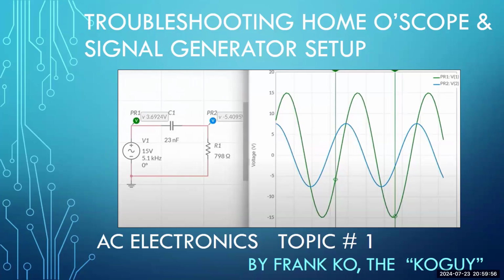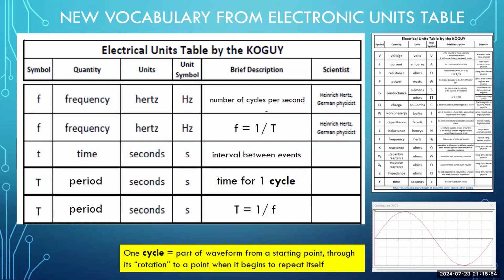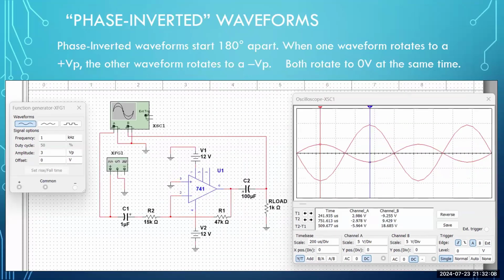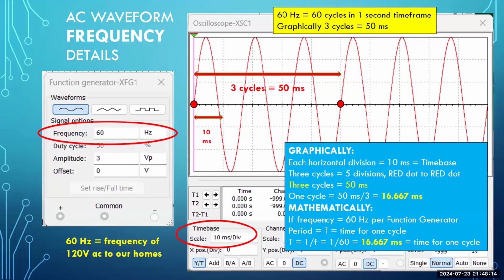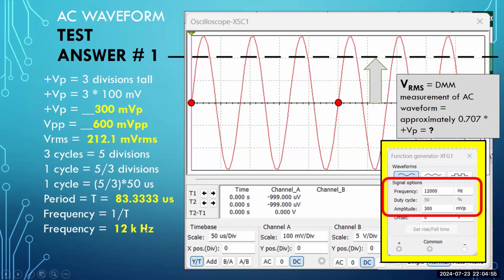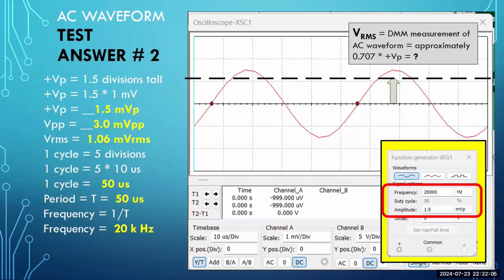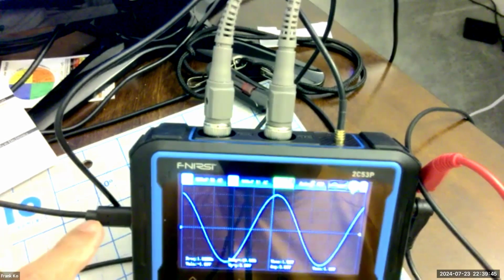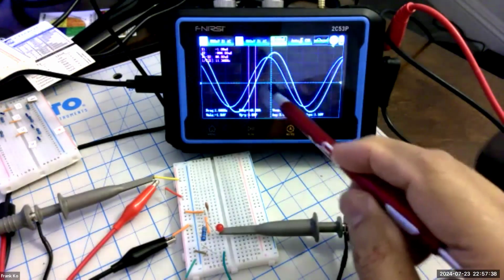Troubleshooting Home Oscilloscope and Signal Generator Setup, AC Electronics Topic # 1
Greetings Friends!  We begin today’s lesson with “Troubleshooting Home Oscilloscope and Signal Generator Setup"  in AC Electronics Topic # 1 by the KOGUY. Learn how to read o'scope displays for voltage, time, frequency, phase relationships. See one option for an "at home" o'scope with Signal Generator for being able to successfully complete AC electronic experiments at home!

Welcome back to this sequence of my YouTube videos that I hope will be helpful to you as you are beginning your academic journey into the exciting world of electronics engineering technology!

Chapters:
0:00 Introduction
1:35 AC waveform vocabulary
15:25 Electronics Unit Table vocabulary
21:31 "In phase" waveforms
26:28 "Phase inverted" waveforms
31:16 "Out of phase" waveforms
38:27 Interpreting frequency from o'scope display screens
52:08 Interpreting amplitude from o'scope display screens
57:54 AC waveform Test Question # 1
1:15:30 AC waveform Test Question # 2
1:21:40 Home o'scope/Signal Generator examples
1:26:00 FNIRSI 2C53P combination o'scope/SigGen/DMM demonstration

Equipment Recommendations for your success:
MOST Recommended !

At less cost than some of your textbooks, you CAN perform AC electronics experiments at home with your own o'scope and signal generator! After a thorough lesson on how to set up and read waveform displays on your o'scopes with output from your signal generator, you will be shown several options for these devices that will allow you to complete Labs at home.

Our primary focus in my videos is on “hands-on” training, Why? Because You learn BEST by doing the experiments with your own hands!

The cost is the same to you but the 'Affiliate Link' allows Amazon a very small monetary support for this YouTube Channel for producing more videos useful to beginning electrical engineering students: